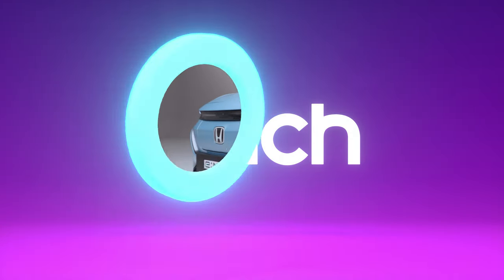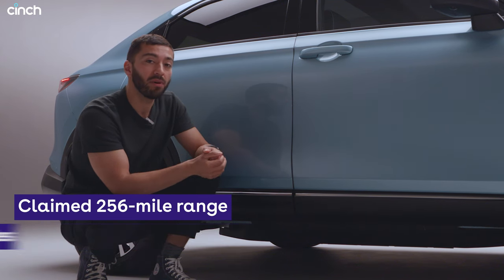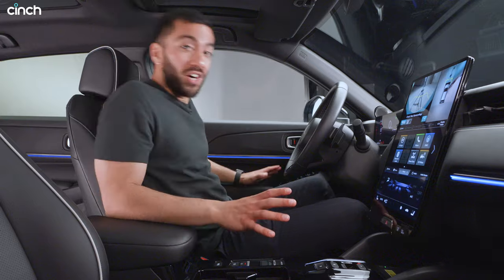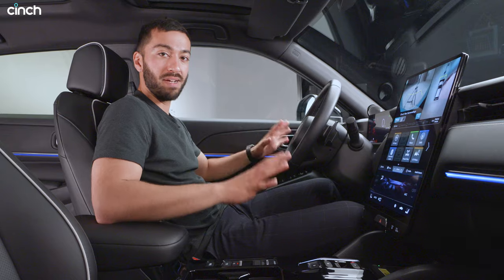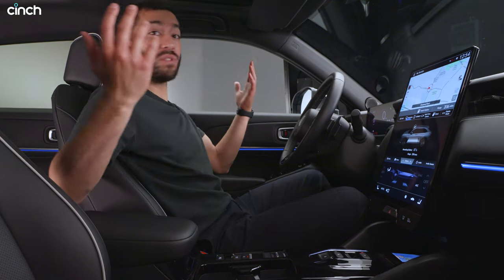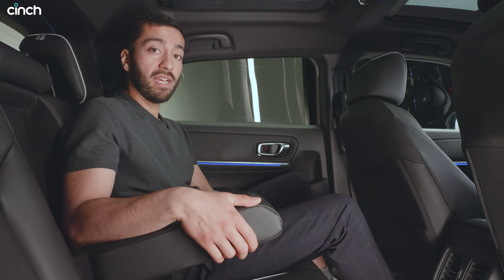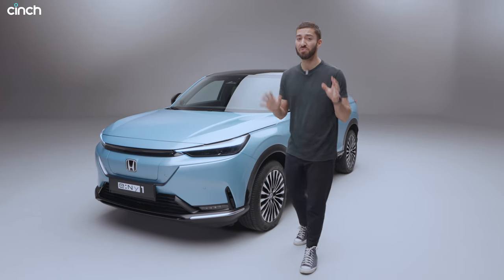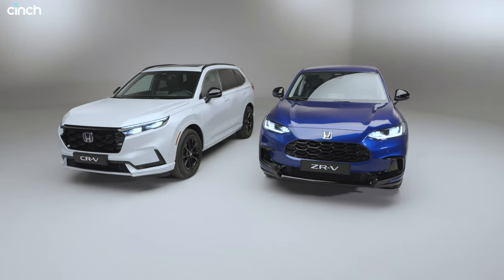2024 HONDA E:NY1 WALKAROUND! Europe's e:NS1 Up Close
Honda's e:Ny1 is an electric crossover that'll face the Hyundai Kona and Volkswagen ID.4 when it reaches UK roads in 2024. Will it shake up the class? Sam examines the details...